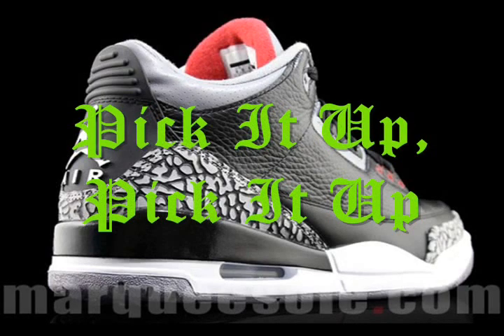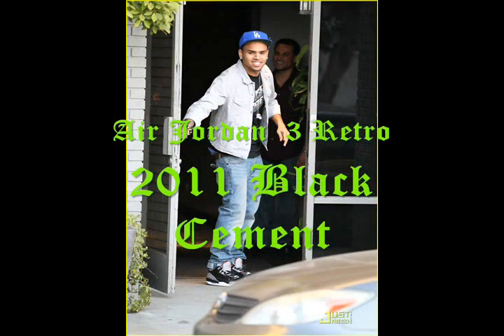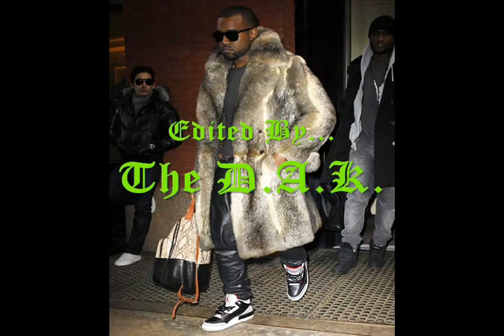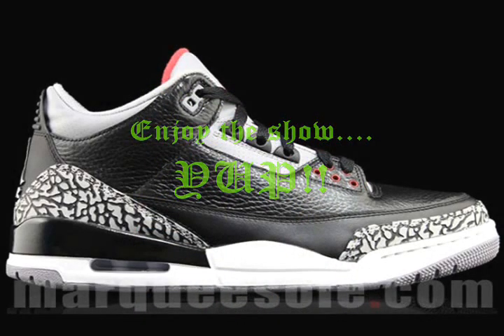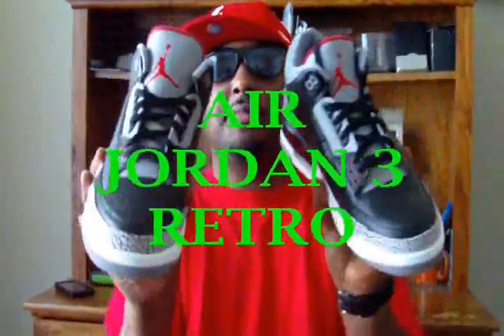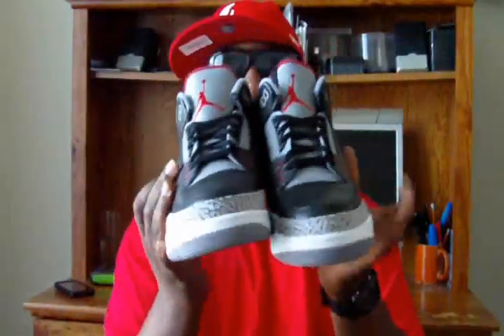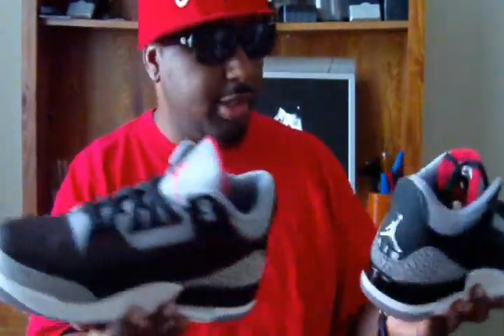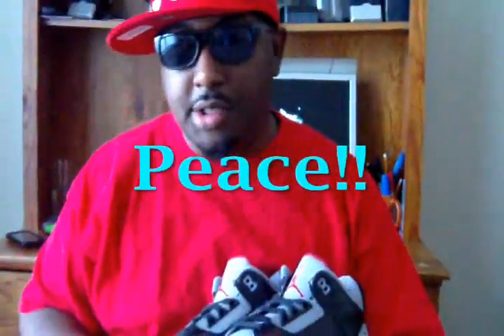Pick It Up, Pick It Up - Black Cement 3's [Episode 10]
We are back with the 2011Black Cement 3's. and a whole lotta star power...u gotta see this. YUP!!